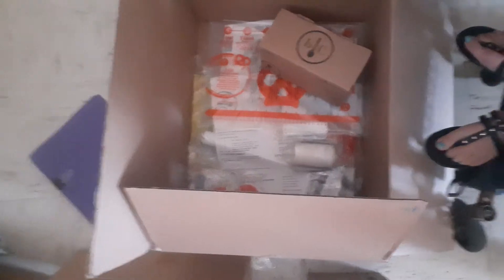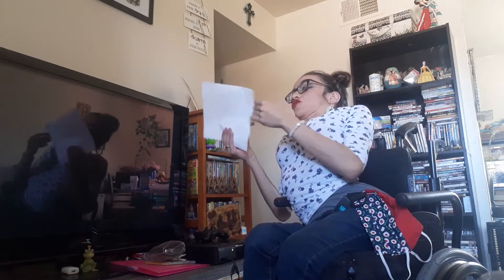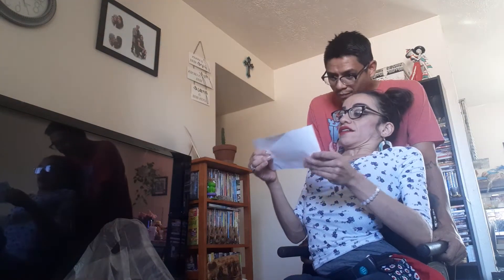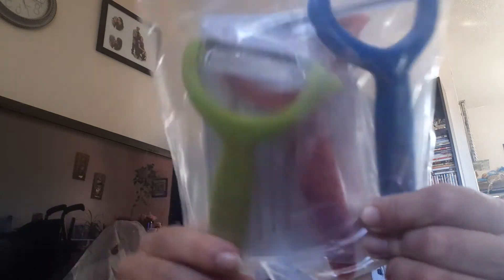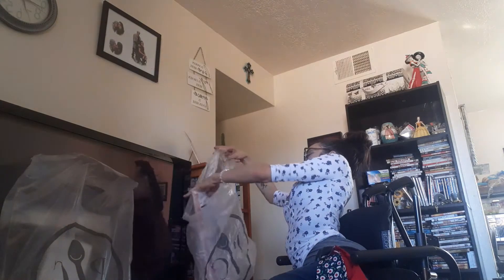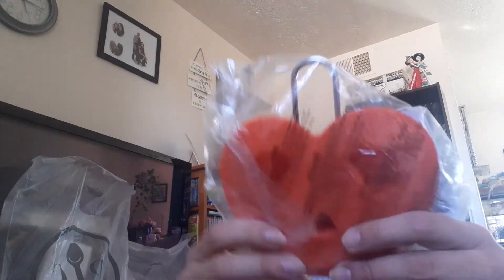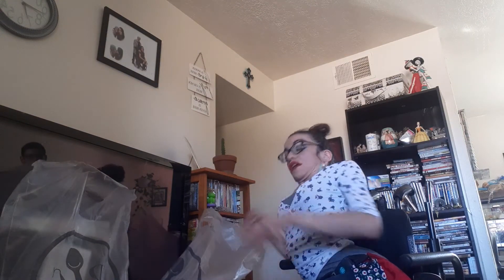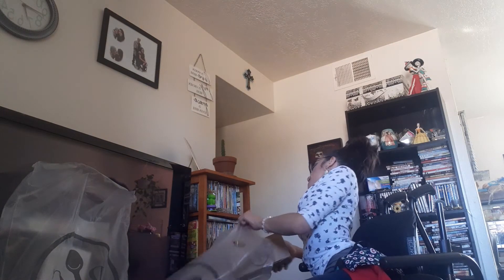Showcasing Pampered Chef products that have been ordered and ready for customer pick up!🍶🍽